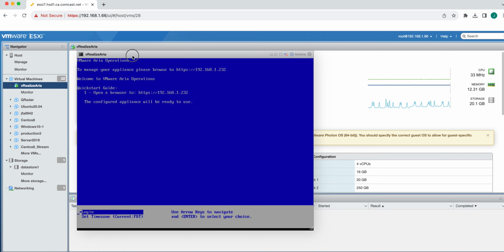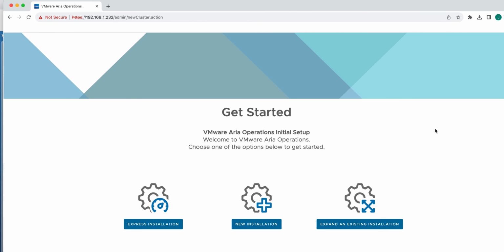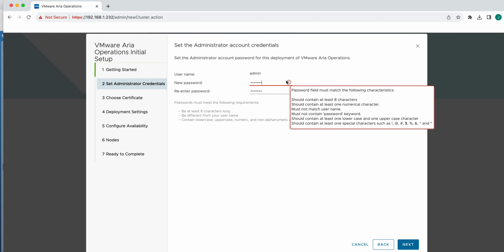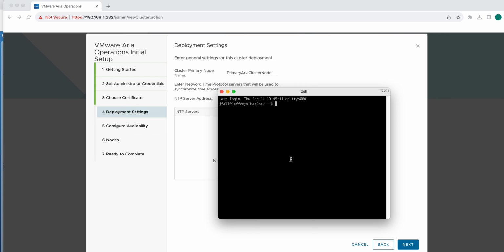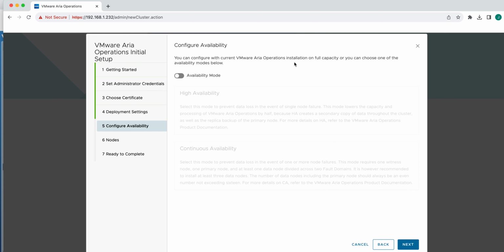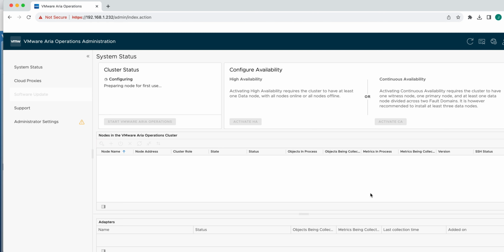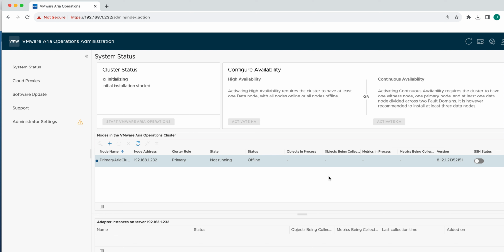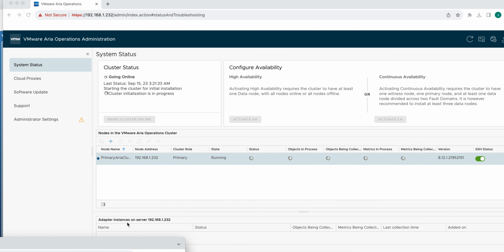Video #1 installation of VmWare vRealize or Aria 8.x from OVA Appliance to vSphere Node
See channel devopsjeffreyfall No more devops will be on moviestudioland